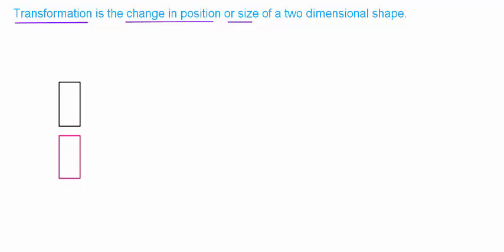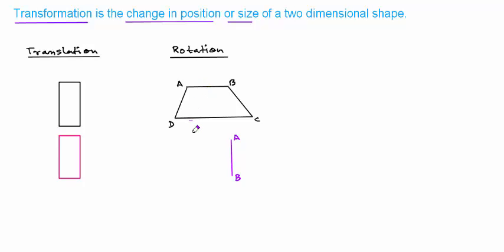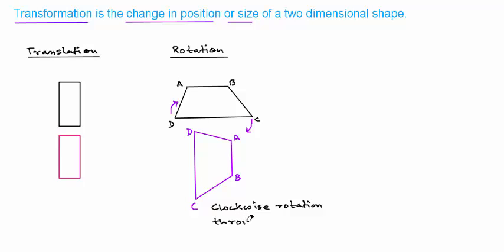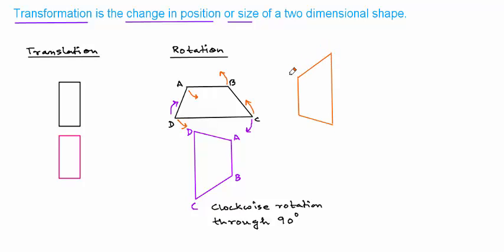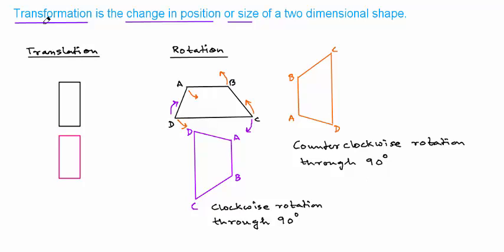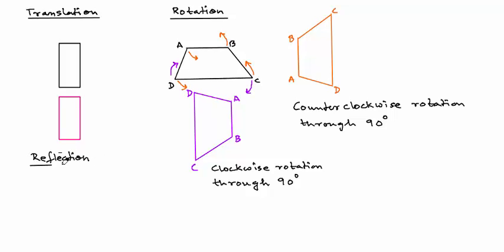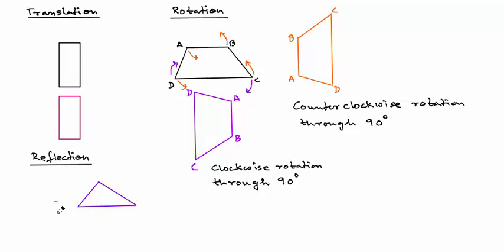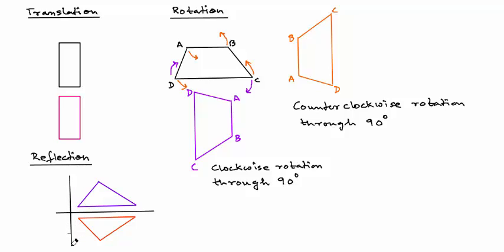Translation, Reflection, Rotation